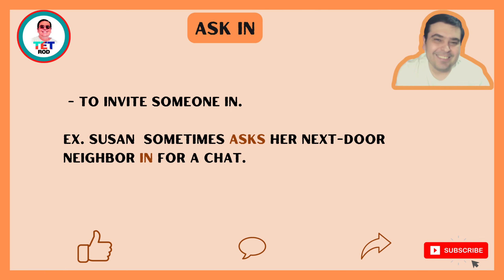ASK IN THE PHRASAL VERBS SERIES QUICK LESSON #172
👉🏻CLICK ON ENGLISH AUTO GENERATED ARROW = clique na seta inglês gerado automáticamente.
👉🏻CHOOSE AUTO-TRANSLATE = escolha traduzir automáticamente
👉🏻CHOOSE YOUR LANGUAGE OF PREFERENCE = escolha seu idioma de preferência.

👉🏻 Notice: Before publishing any content, I check & double check everything carefully and based on multiple sources as well. Thanks, Rod

👉🏻EDUCATIONAL BACKGROUND
👉🏻Majors:
👉🏻English-teaching
👉🏻Marketing Communications

👉🏻QUALIFICATIONS:
👉🏻Post-Grad studies:
👉🏻English-Language-Teaching Methodology
👉🏻Master's Degree in Teaching English As A Foreign Language TEFL) focused on Accent Reduction.
👉🏻TOEFL PBT Score: 670
👉🏻TOEFL iBT Score: 115

Portfolio:

👉🏻 Co-host on GR8 English News - THE NEWS REPORT FOR ENGLISH LEARNERS -

👉🏻Active Member of LEARN ENGLISH ONLINE DISCORD SERVER. Here's the link to join us!

👉🏻MY ENGLISH/SPANISH TUTORING SCHOOL:
👉🏻VIP Idiomas

👉🏻APOIO CULTURAL / SUPPORTED BY:
👉🏻Tradição Armarinhos

👉🏻Editor: ROD